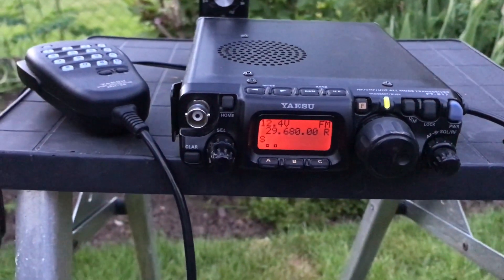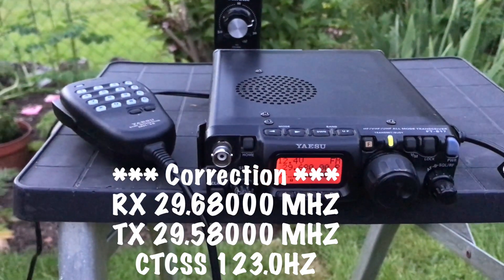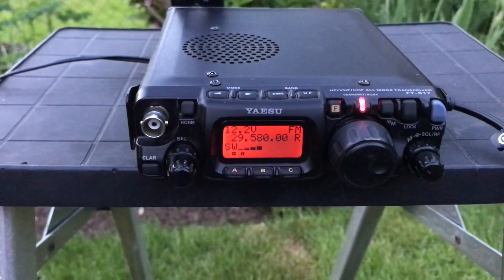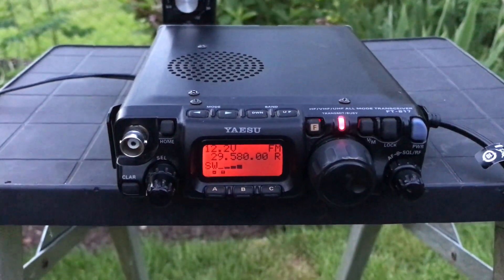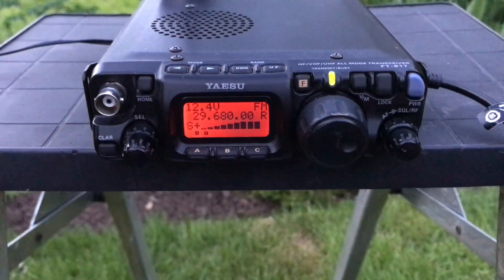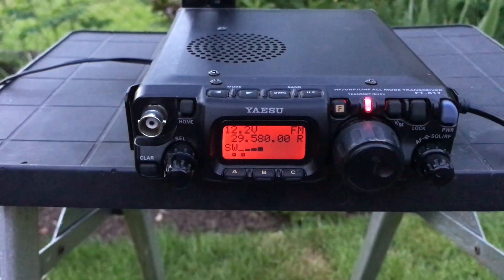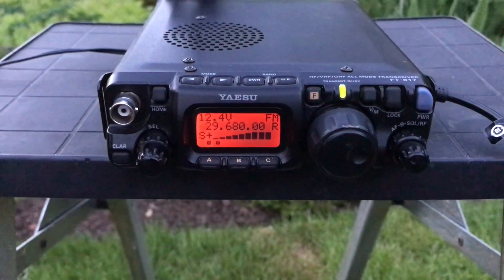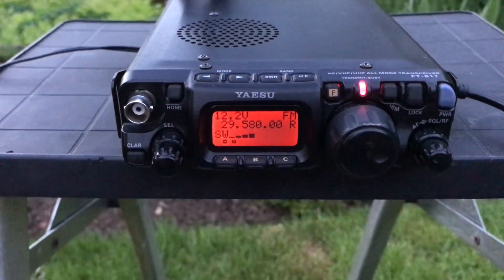Miracle whip and FT817 Radio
In this weeks video we look at the FT817 with and the miracle whip antenna and can we finally get a contact using the antenna??